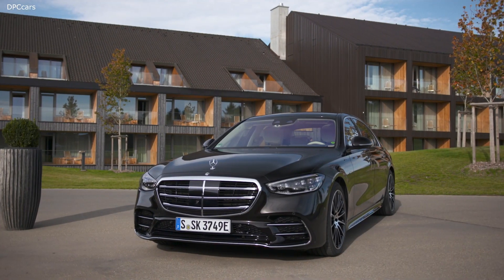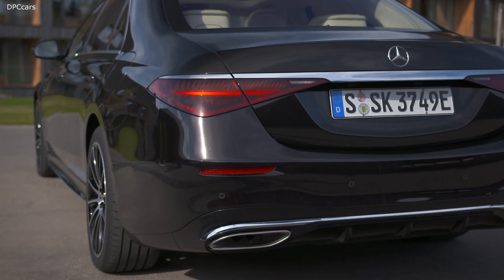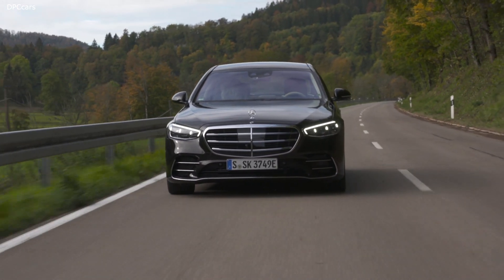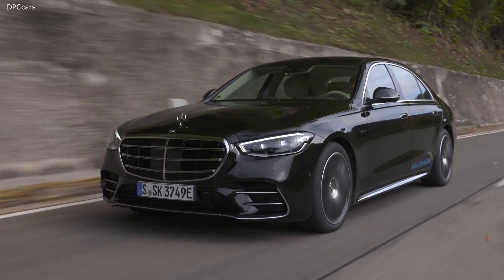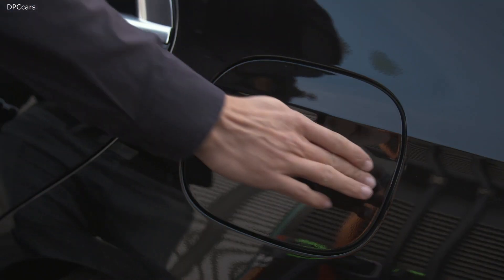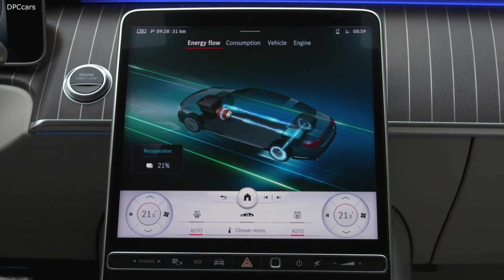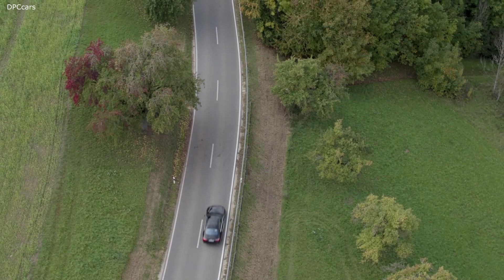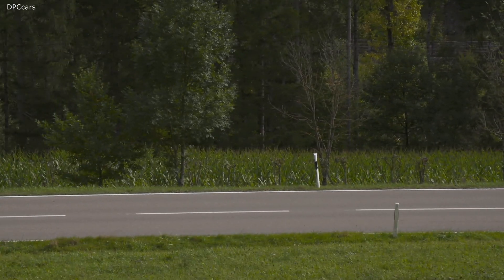2021 Mercedes S Class Plug in Hybrid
When the new S-Class is launched, a six-cylinder in-line engine will be available, alongside a V8 engine with integrated starter generator (ISG) and a 48-volt onboard electrical system.

With the introduction of the integrated starter-generator (ISG) in the S-Class powered by the M 256 six-cylinder in-line engine in 2017, the 48 volt onboard electrical system celebrated its world premiere. The ISG is responsible for hybrid functions such as EQ boost and energy recovery, while allowing fuel savings that were previously reserved for high- voltage hybrid technology. The systematically electrified six-cylinder in-line engine in the new Mercedes-Benz S 500 4MATIC has an output of 429 hp and 384 lb-ft of torque. The electrified V8 biturbo engine in the new Mercedes-Benz S580 has an output of 469 hp and 516 lb-ft. Both variants are equipped with EQ Boost which provides a further 184 lb-ft of torque as well as up to an additional 21 hp for short periods.

Intelligent, forced induction that includes an electric booster compressor, as well as the integrated starter alternator (ISG) provide outstanding power delivery without turbo lag. In addition, the engine starts quickly and comfortably, making the start/stop function almost imperceptible to the driver.

Systematic electrification dispenses with the need for a belt drive for ancillary components at the front of the engine, which reduces its overall length. The slim design as an in-line engine, together with the physical separation of intake/exhaust, creates space for a near-engine emission control system. The 48 V on-board electrical system serves not only high power consumers, such as the water pump and air-conditioning compressor, but also the integrated starter-generator (ISG), which also supplies energy to the battery by means of highly efficient energy recuperation.